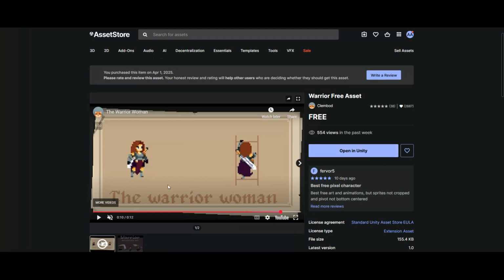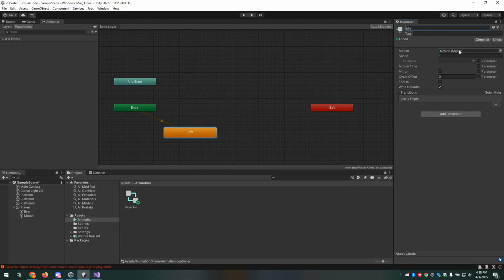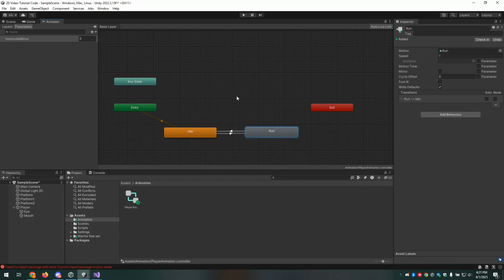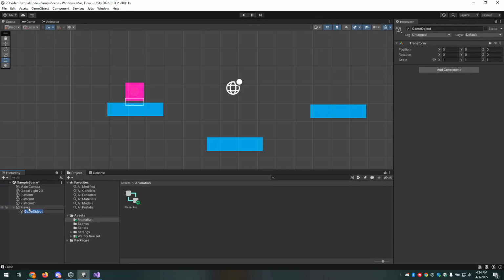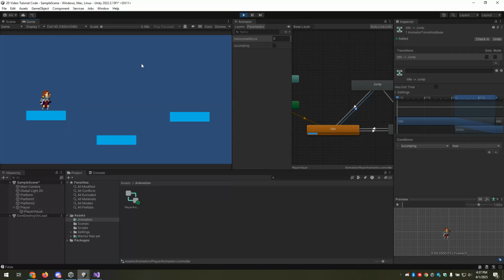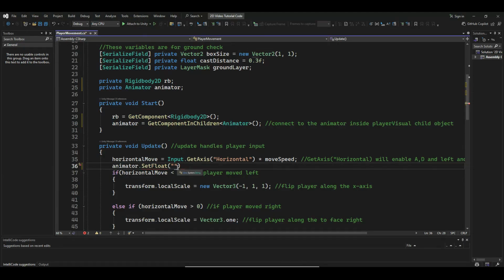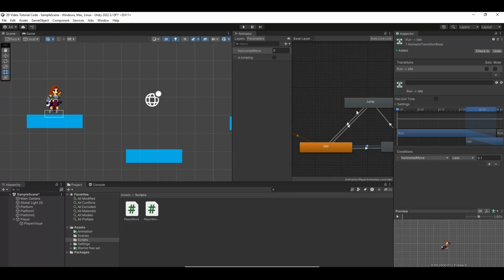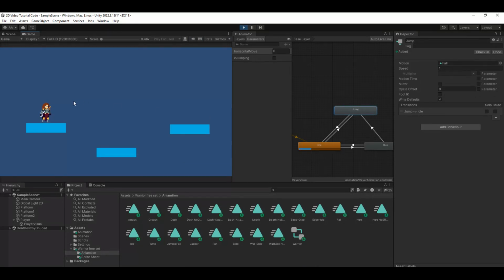2D Player Animations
This video comes after 2D Player Movement in Mr. Abissi's Video Game Development Course